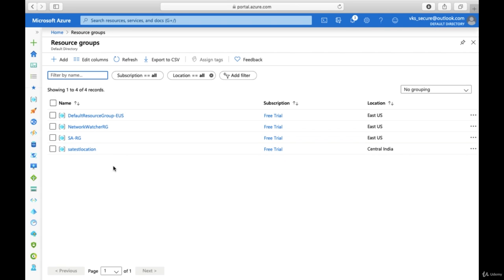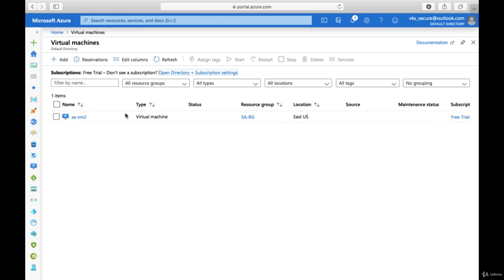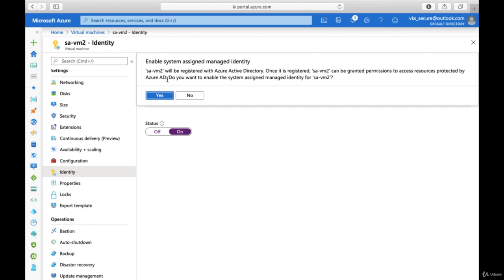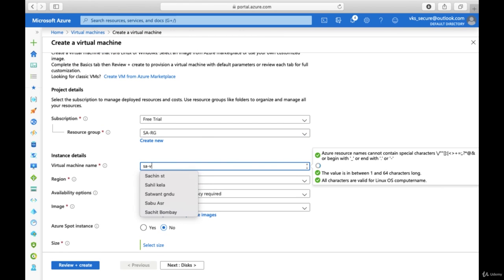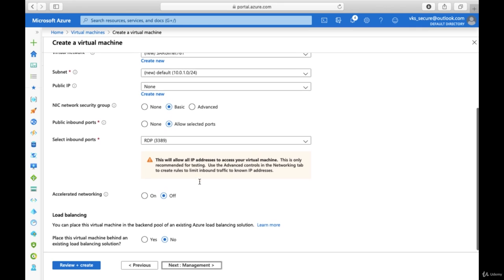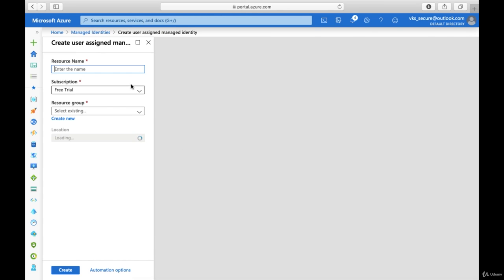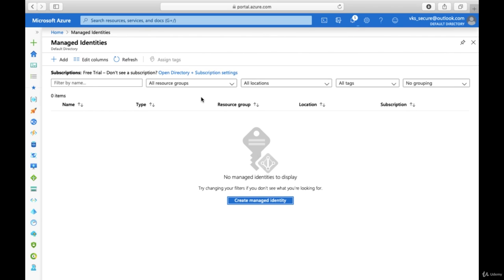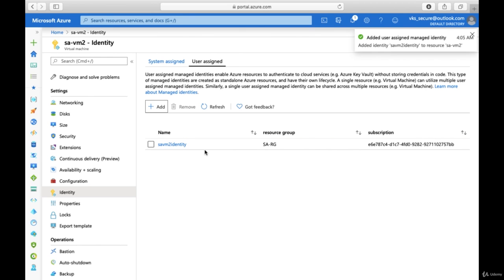Demo: Create System and user Managed identity in Azure - Lecture 17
Simplify identity management with Azure Managed Identities! 🚀 In this hands-on demo, you’ll learn how to create and manage both System-assigned and User-assigned Managed Identities in Azure. This step-by-step tutorial will guide you through the process of securely managing resources without the hassle of storing credentials.

What You’ll Learn:
The difference between System-assigned and User-assigned Managed Identities
How to create and assign identities in Azure Portal
Best practices for using managed identities to improve security and streamline access
How to assign roles and permissions to managed identities for seamless access to Azure resources
By the end of this video, you’ll have a solid understanding of how to implement both types of Azure Managed Identities, helping you enhance security, simplify access, and boost productivity.